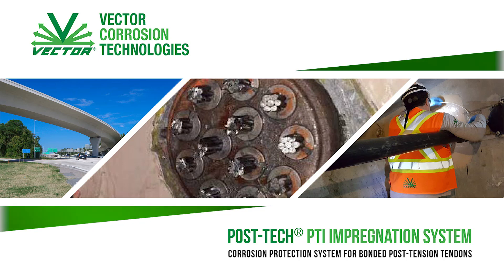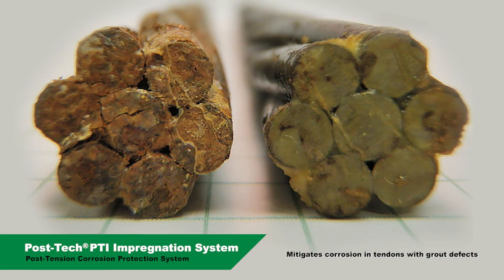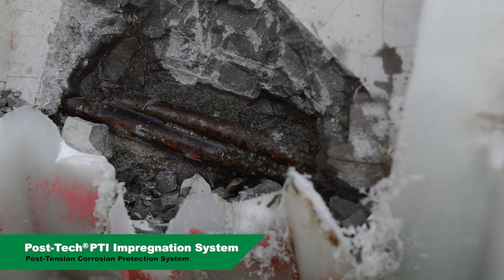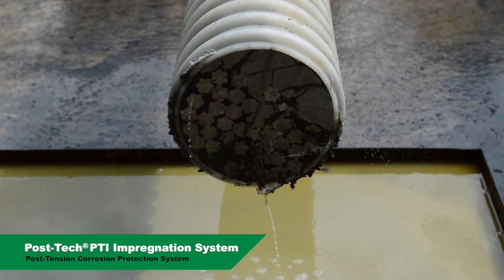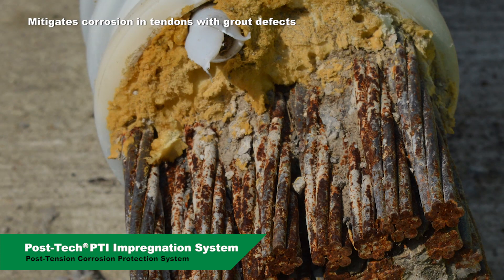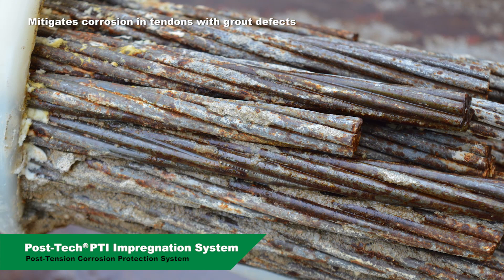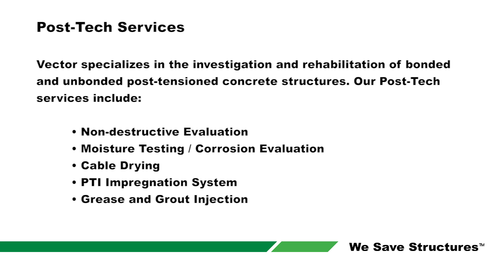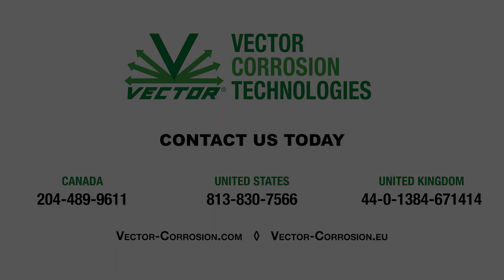Post-Tech® PTI Impregnation System: Corrosion Protection System for Bonded Post-Tension Tendons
The Post-Tech PTI Impregnation System is specifically engineered to mitigate corrosion in bonded post-tension tendons. The impregnation material is applied under pressure and travels along the length of strands to mitigate corrosion in tendons with grout defects such as segregation, soft grout, chloride contamination and voids.